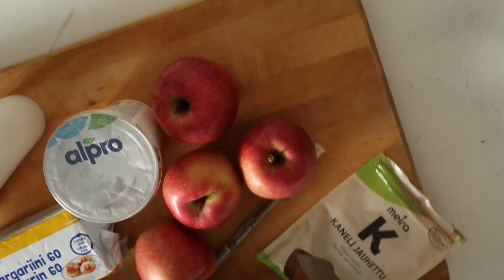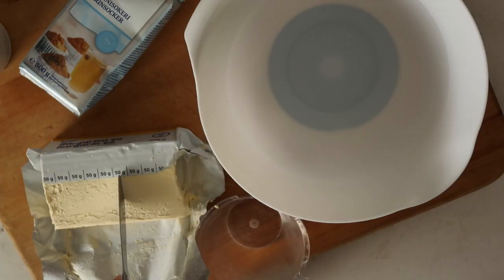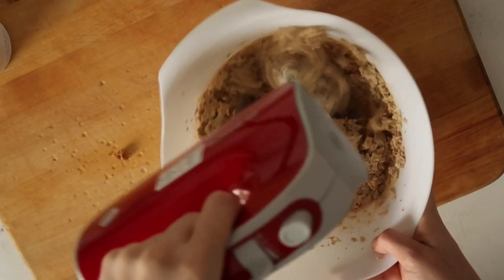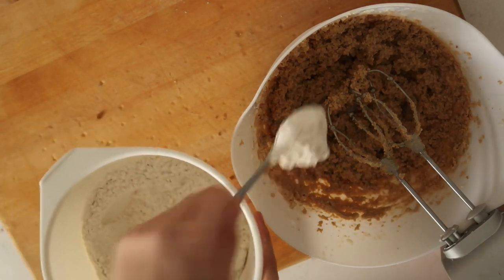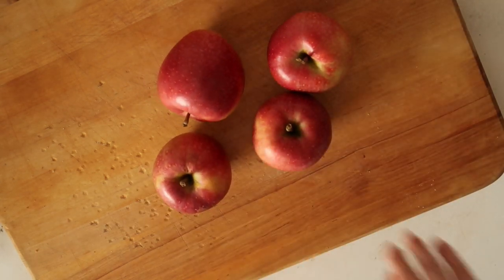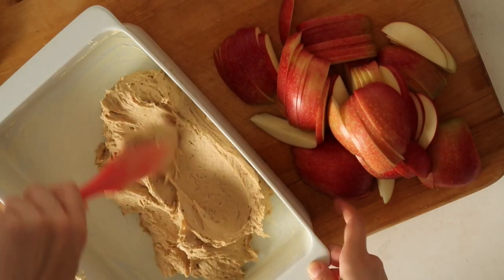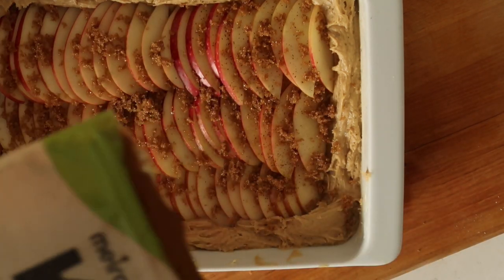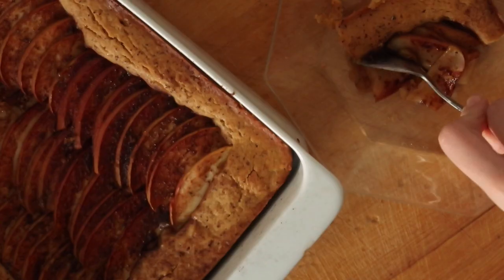Sinfully Good Apple Pie Recipe | vilmabrownie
In the need of a vegan apple pie recipe that was BETTER THAN ANY OTHER? Well well well, I can help you with that. This is the best pie recipe I've ever tried and I've already baked 5 in the past month... and none of them lasted for more than a day.

❧ INGREDIENTS:

- 175g of vegan butter
- 2½ dl of brown sugar
- 4 dl of flour
- 1 teaspoon of baking powder
- ½ teaspoon of cardamom

- 3-4 apples
- brown sugar
- cinnamon

❧ FIND ME
Youtube ❧ @vilmabrownie
Instagram  ❧ @vilmabrownie
Twitter  ❧ @vilmabrownie